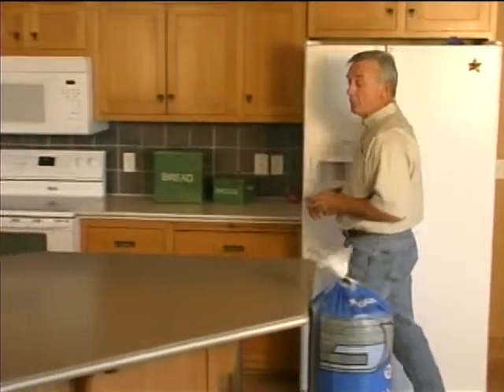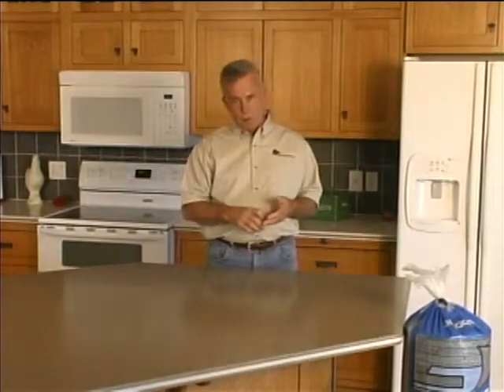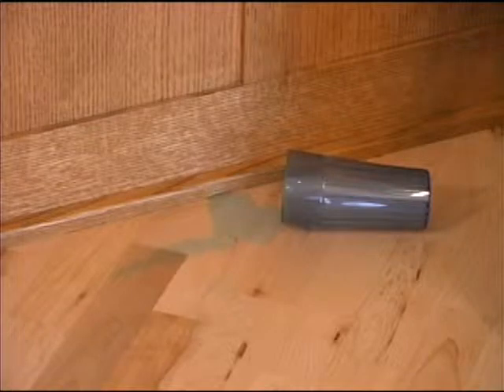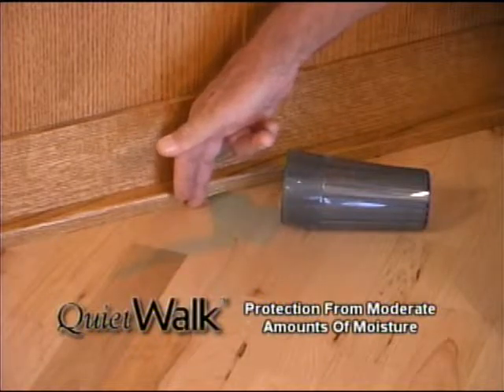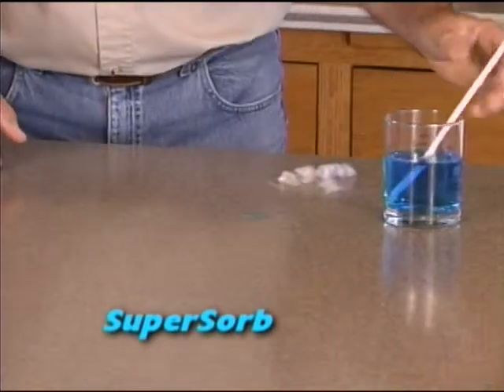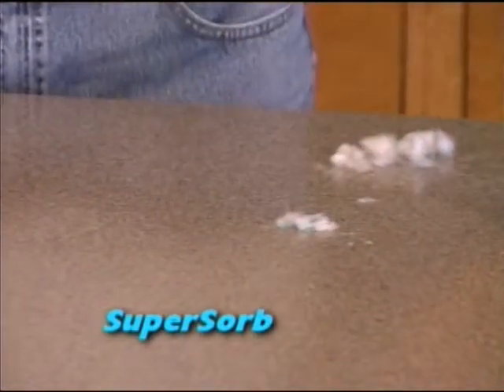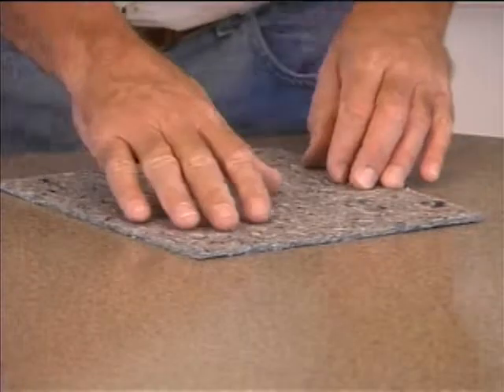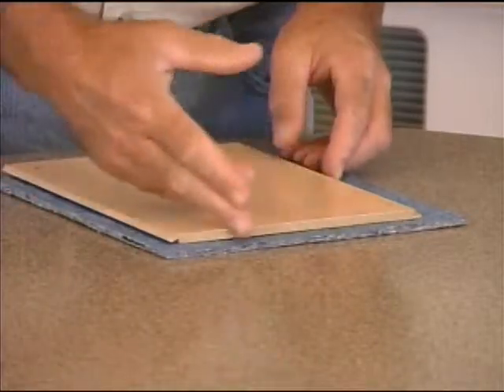MP Global Products Underlayment Fibers - supersorb